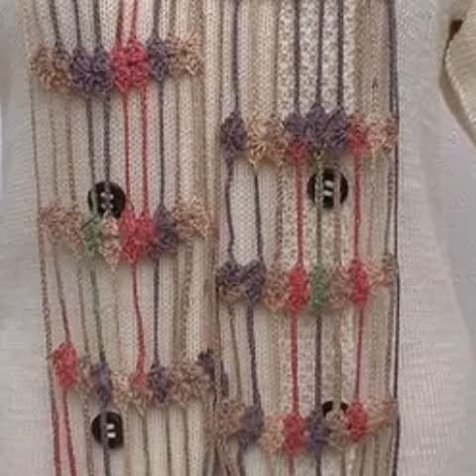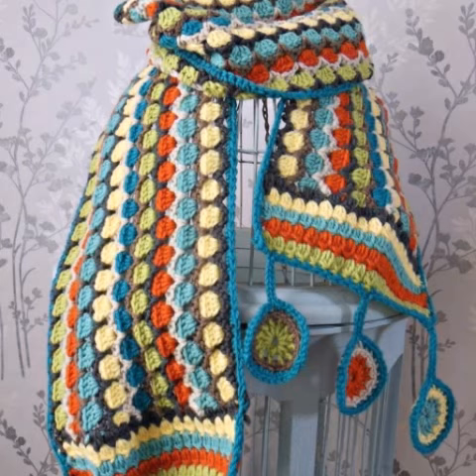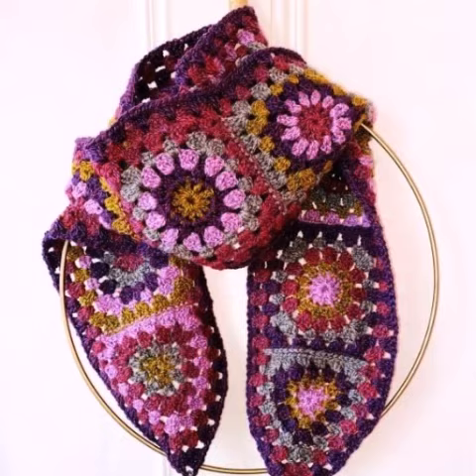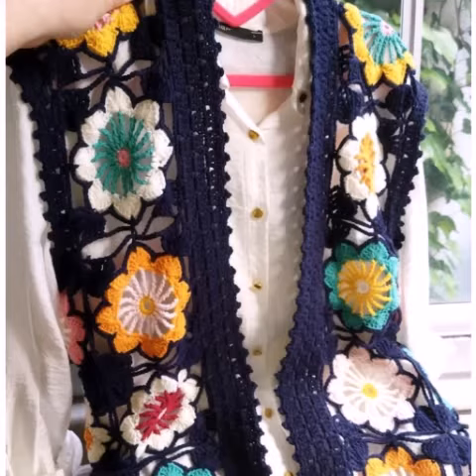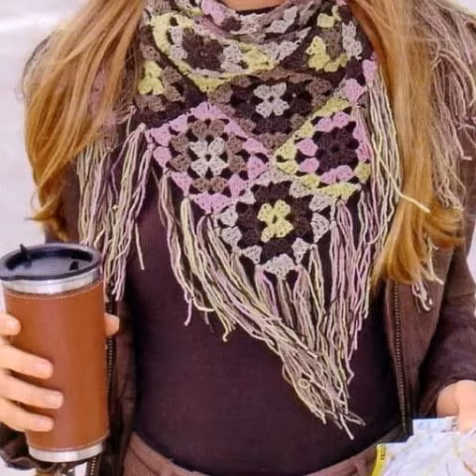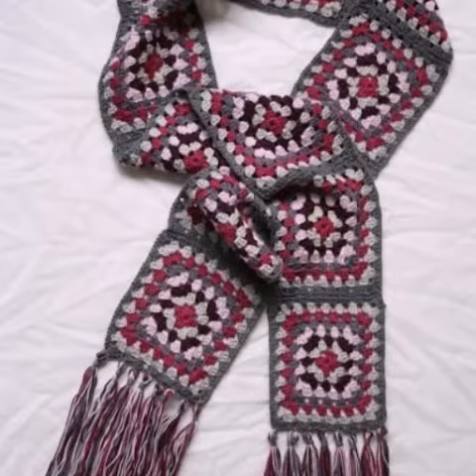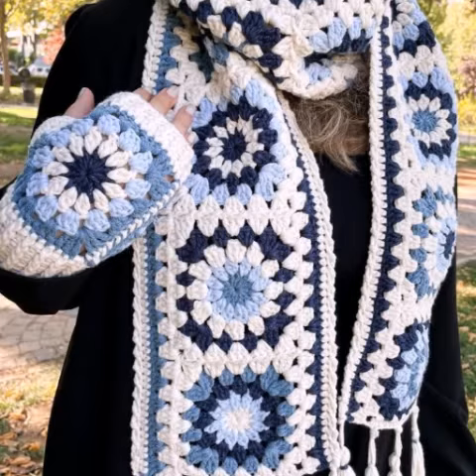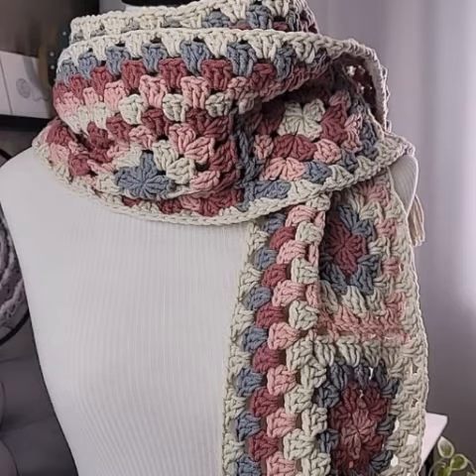most demanding and stylish Designer Crochet handknit ladies scarf designes idea's